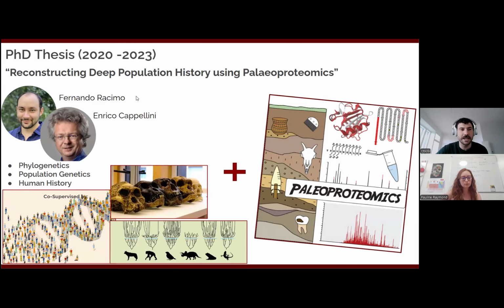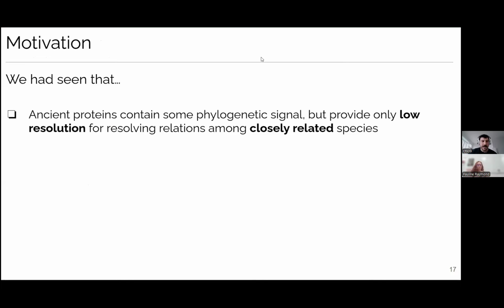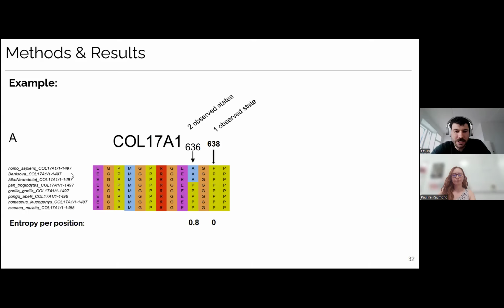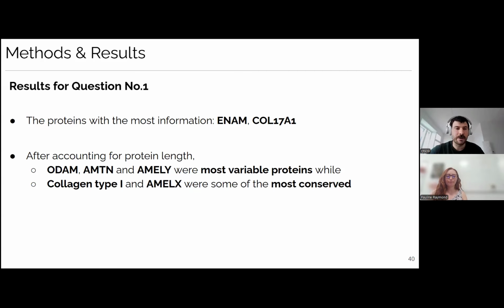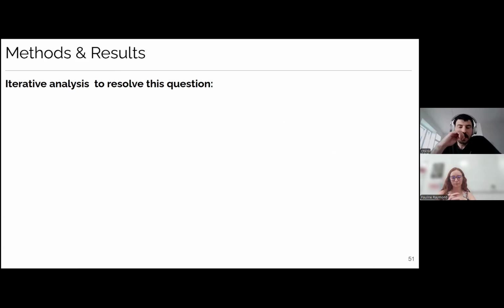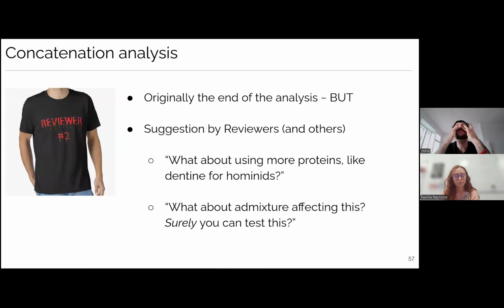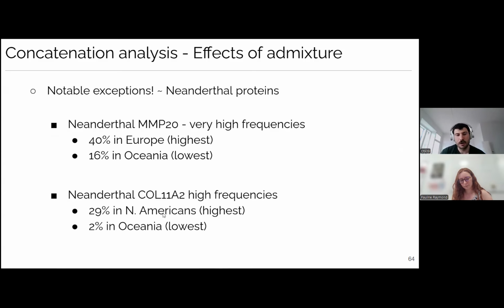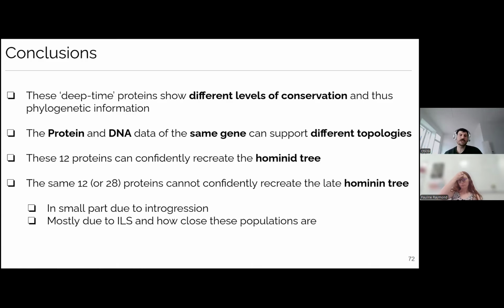PAASTA Seminar: Ioannis Patramanis - Assessing the potential of ancient protein sequences in the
PAASTA Seminar Series: "Assessing the potential of ancient protein sequences in the study of hominid evolution", Ioannis Patramanis (University of Copenhagen)